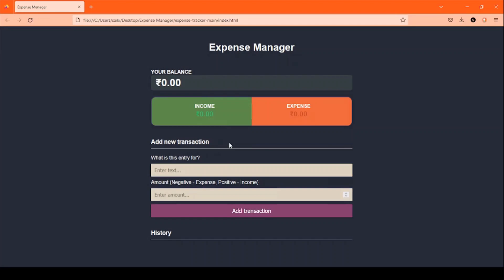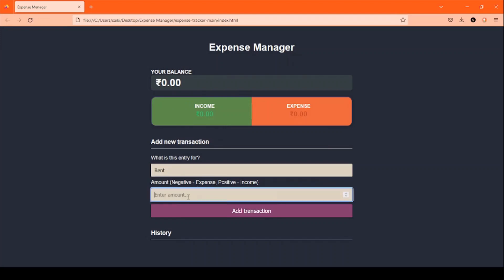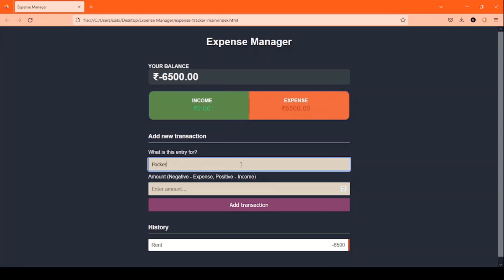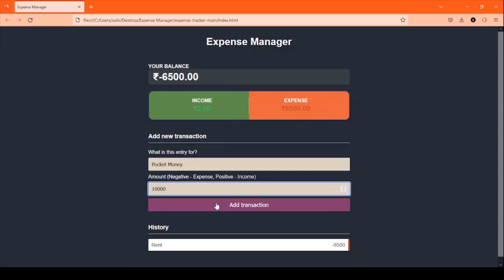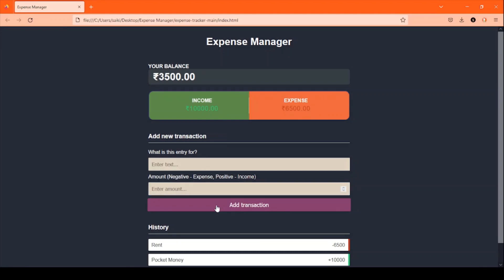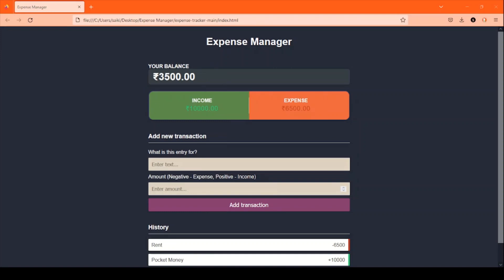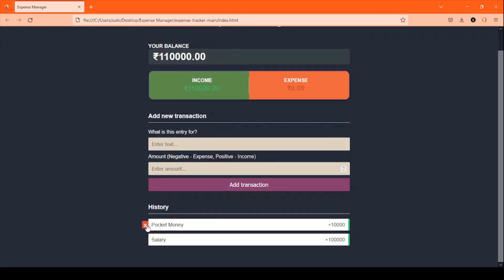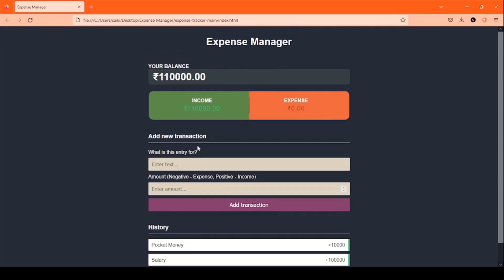Innovative Project (3Hr. Work) | Expense Manager